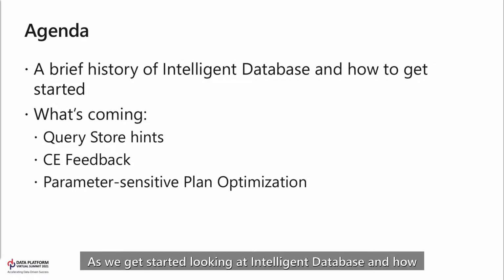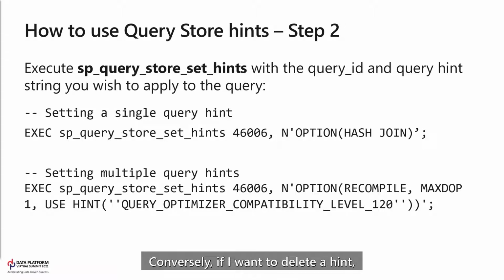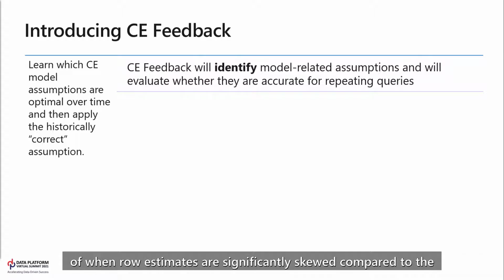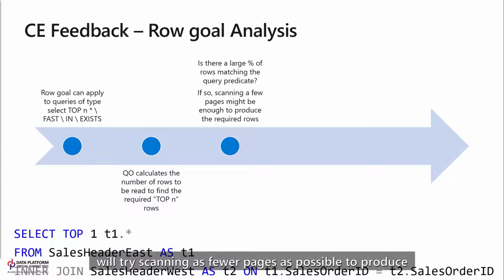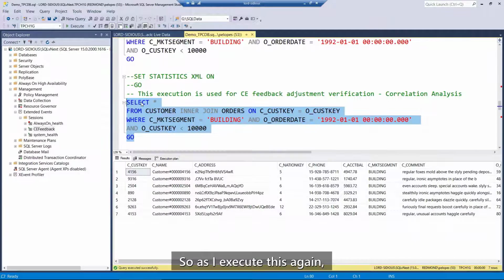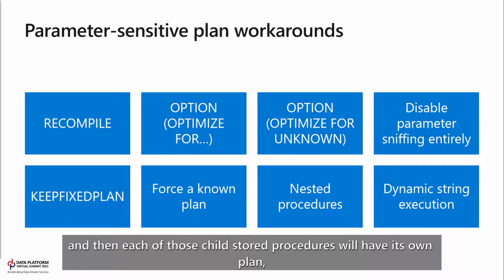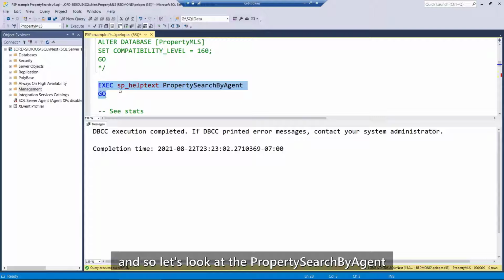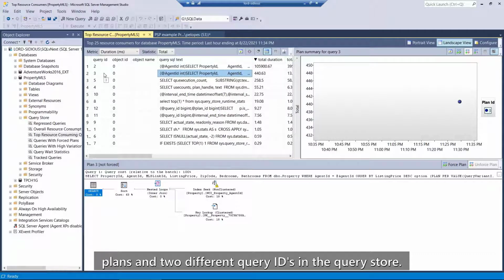What's new in Azure's path to an Intelligent Database by Pedro Lopes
What's new in Azure's path to an Intelligent Database by Pedro Lopes at Data Platform Virtual Summit 2021